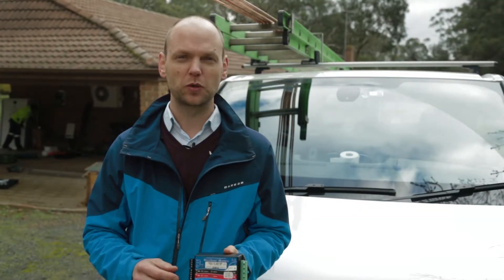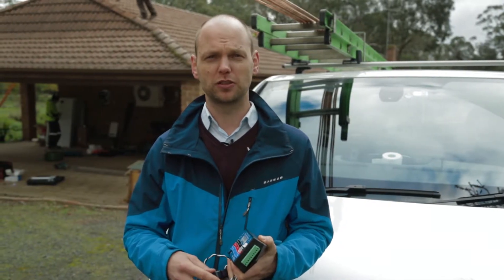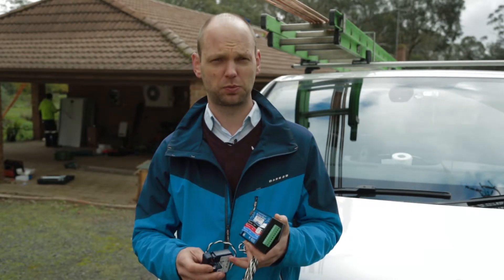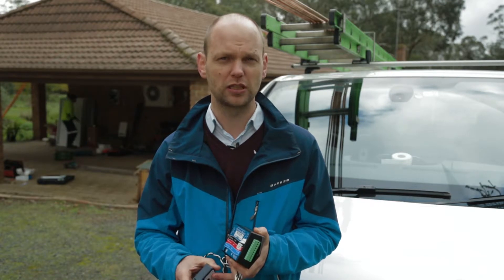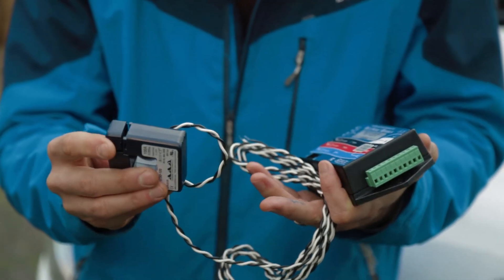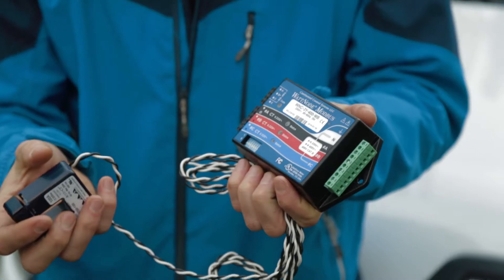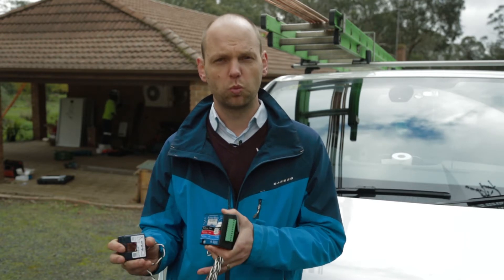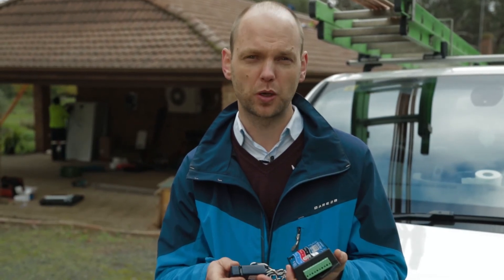TCK Solar consumption monitor explained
Normal solar monitoring only shows you what your solar is doing. With consumption monitoring you can see the you electricity usage and power production side-by-side. Watch this video to learn more about it or contact TCK Solar on 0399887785